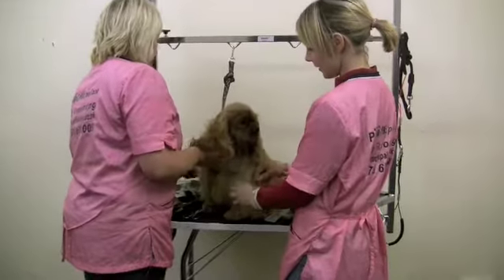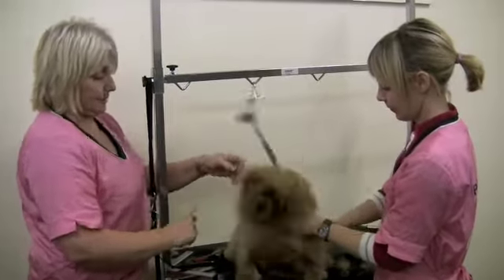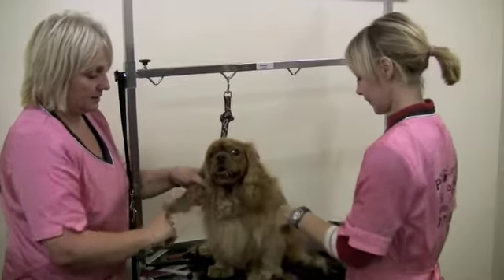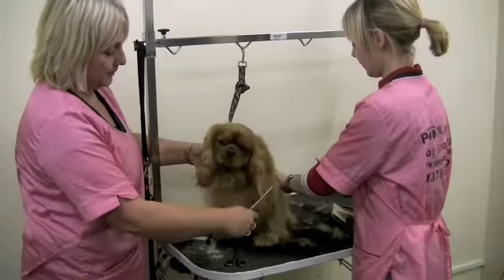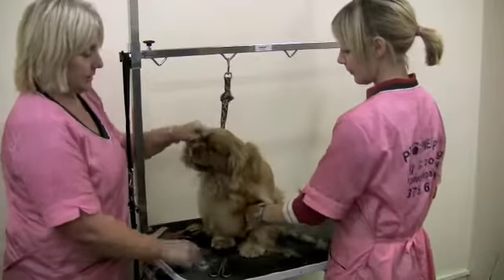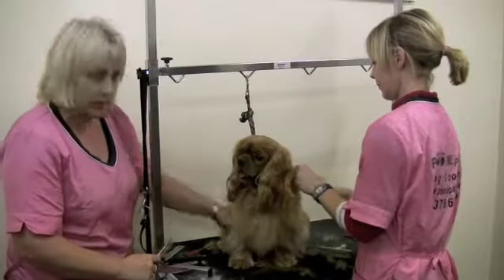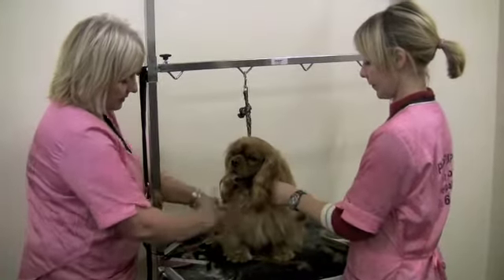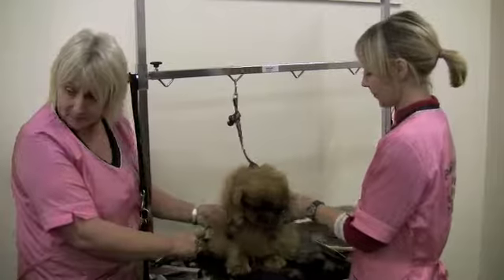Poochies in Stanford-le-Hope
YourThurrock.Com